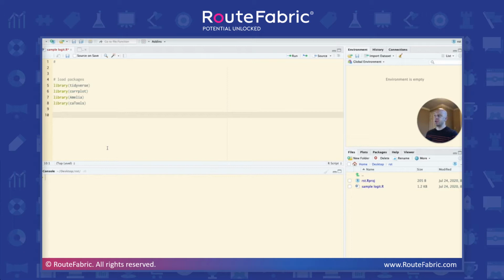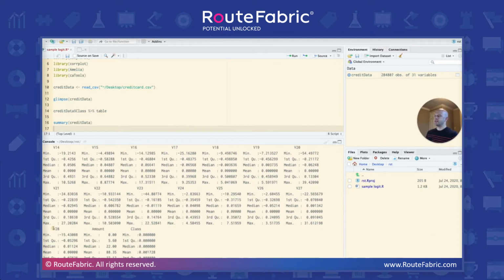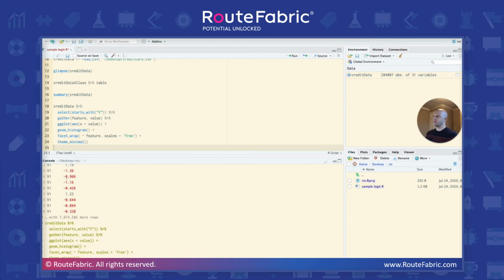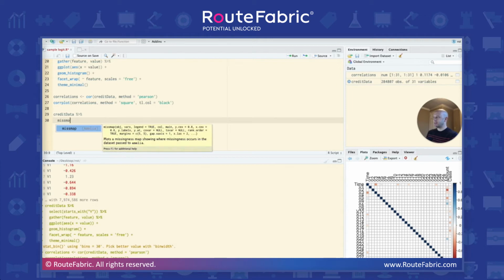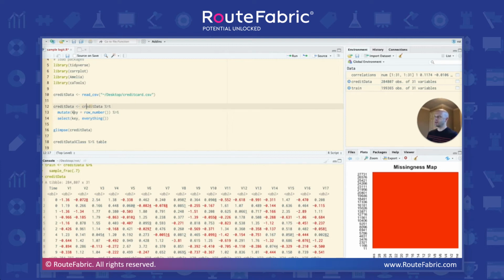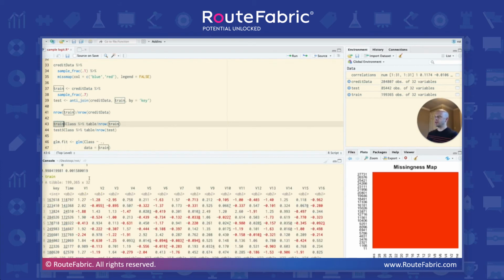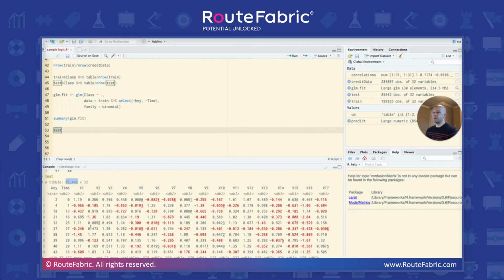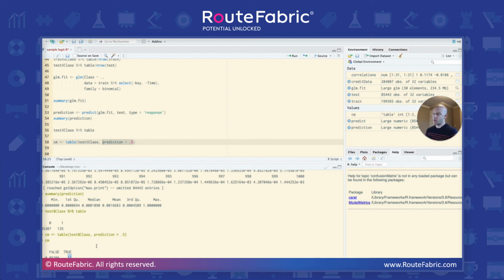Why Data Science is Essential ? | Hands-On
In this video we’re going to cover the hands-on of Data Science case-study.

Here are some of the things that we’ll go over in this video:

First, we’ll start working in R studio and write some code to walk through a simple case-study as an example of data science workflow.

The use case that we’ll be breaking down this process will have the data that’s freely available.
Next up, we’ll see how machine learning is an effective tool in fraud detection (in reference to our data set).

Finally, in the end of the complete crash course we’ll focus on the hands-on experience.